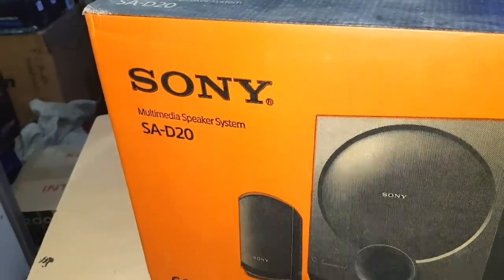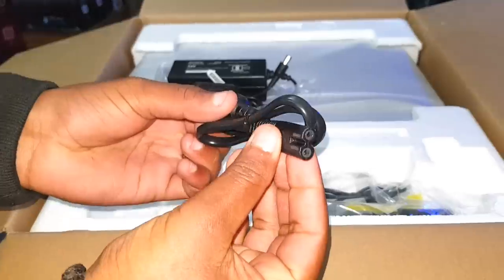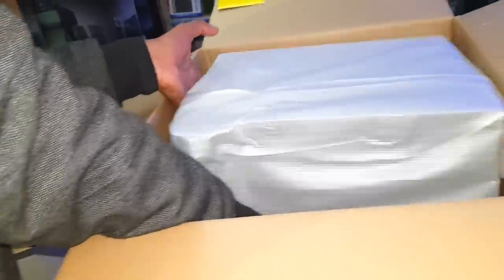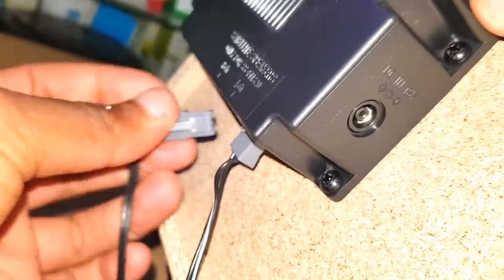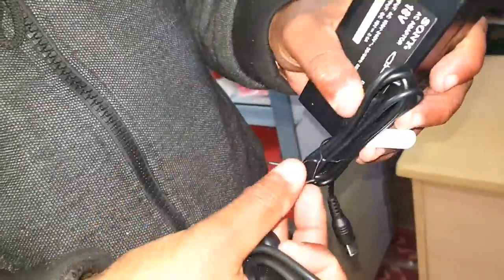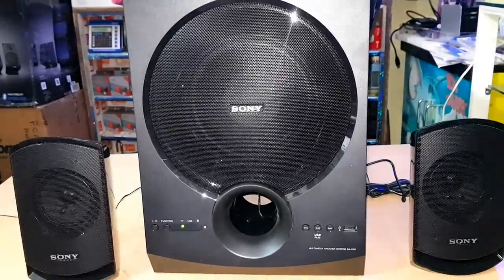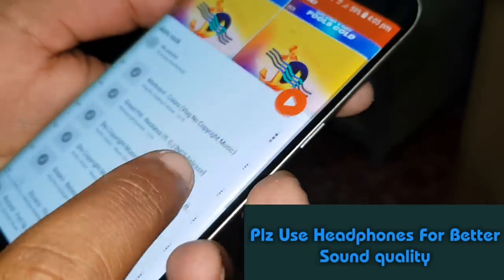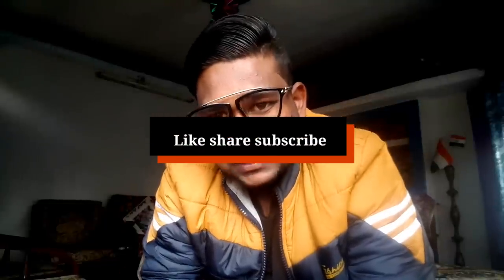Sony SA-D20 UNBOXING 7000rs (BUDGET KING HOME THEATRE)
Sony SA-D20 UNBOXING

2019 BEST BUDGET  HOME THEATRE/TOWER SPEAKERS BEST BUY LINK

Obage DT-2605
Philips SPA8000B
Zebronics 5.1 Dhoom
Boat Aavante 1500
Sony SA-D40

Sony 2019 best sound system buy link

SONY PARTY SPEAKER

SONY PORTABLE/BLUETOOTH SPEAKER

My GEARS-

Selfie stick
Sound test Mic